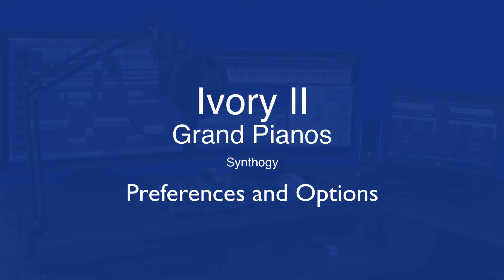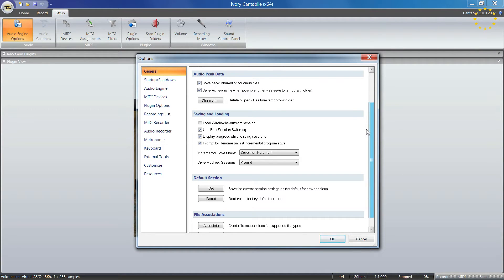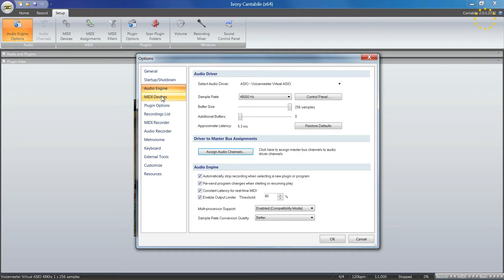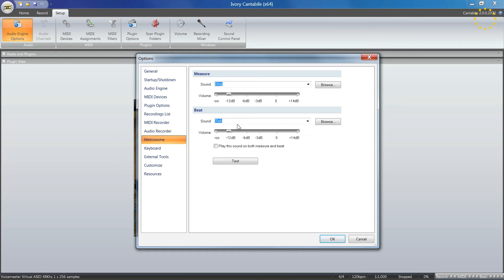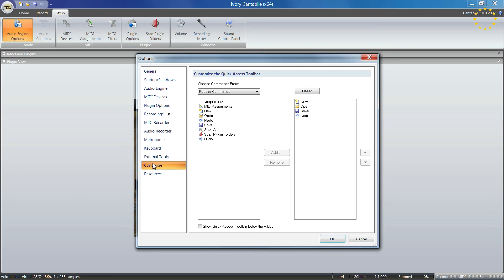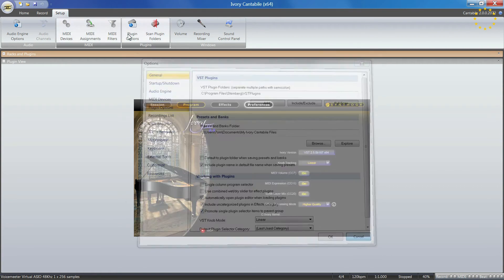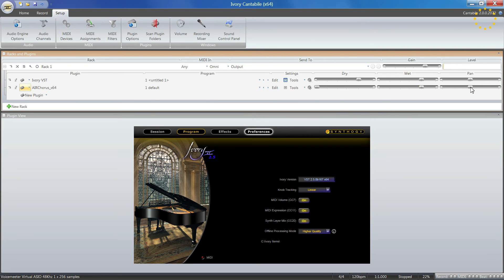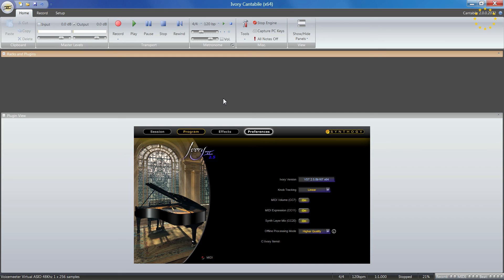6. Ivory Grand Review Preferences and Options.mp4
This is a review of Ivory Grand from Synthogy.